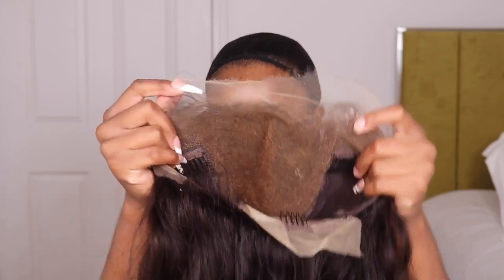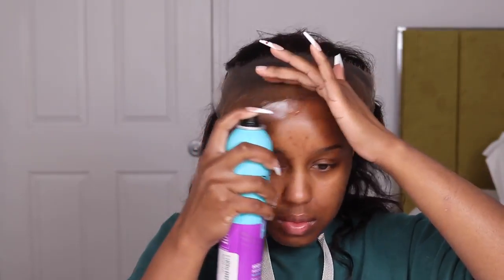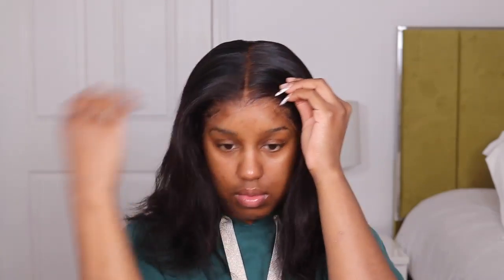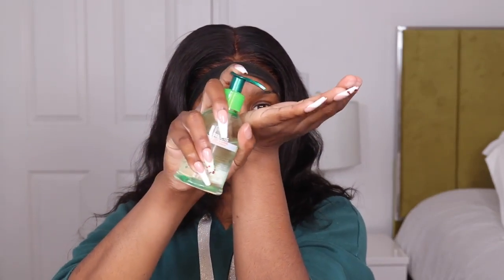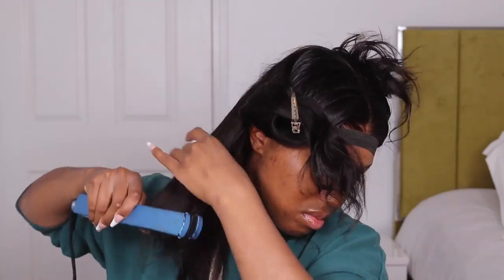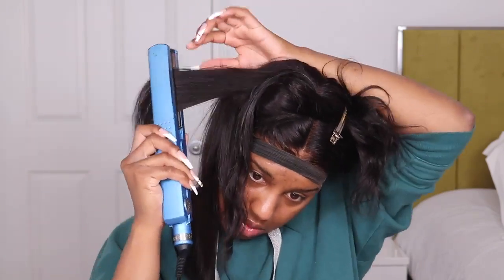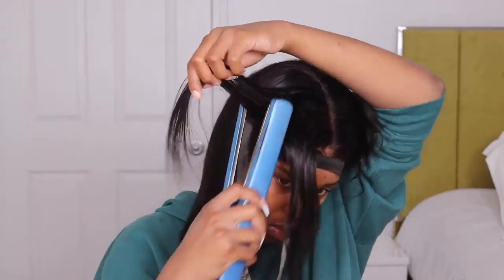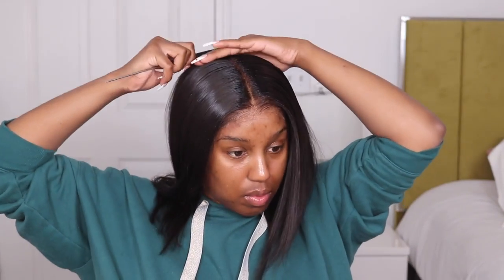Wig Install Tutorial: HD Full Lace Cap Bob !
In this video, our friend @Natasha S. is showing us how she installs and totally slaying this 22-inch bob. Wanna see how she did it? Just keep watching!